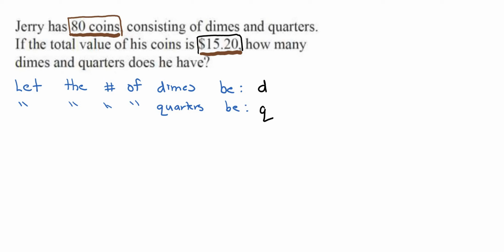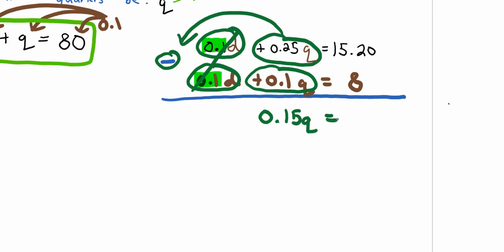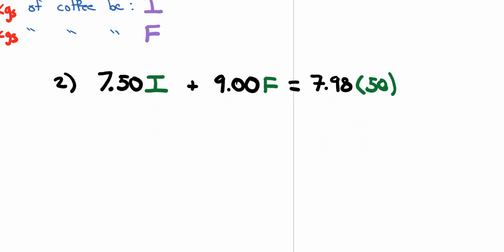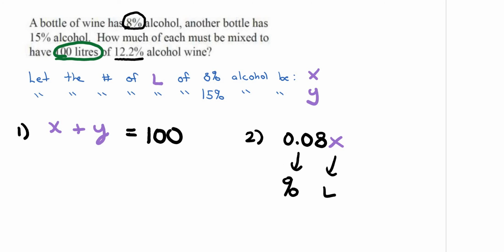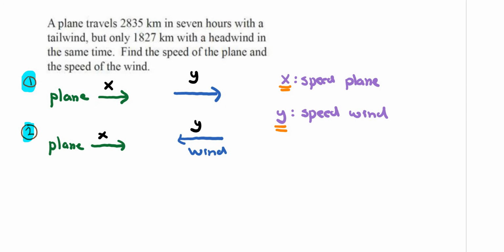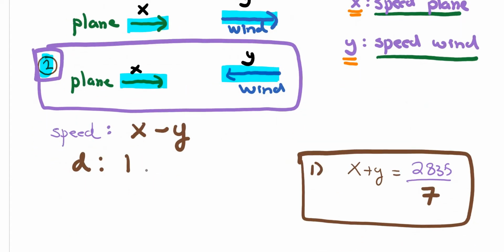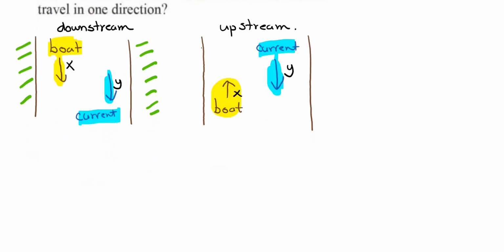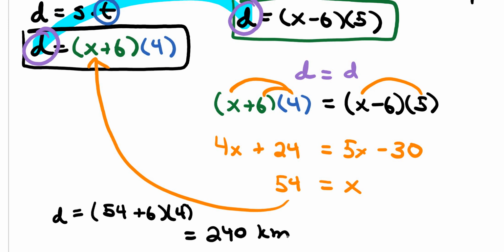Pre-Calculus 10 Section 6.4 HW Part 2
Page 255 #10, #11, #12, #15, #18